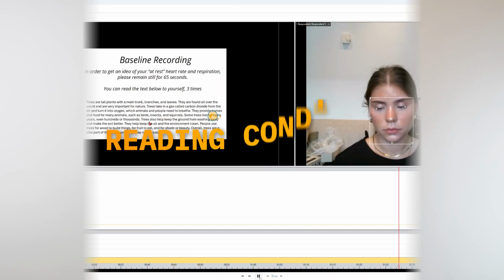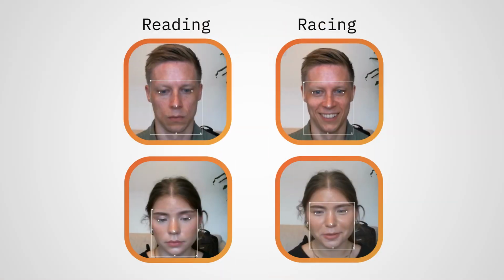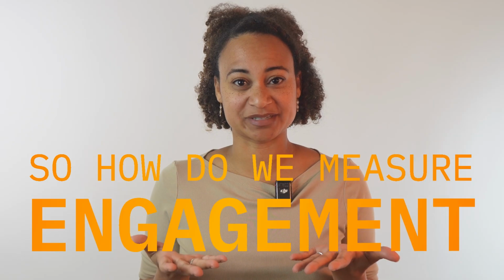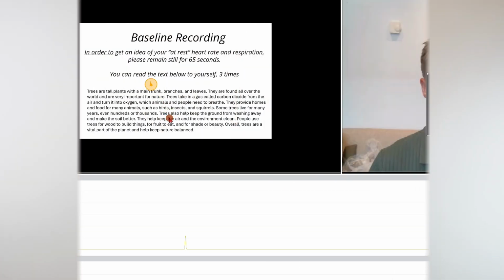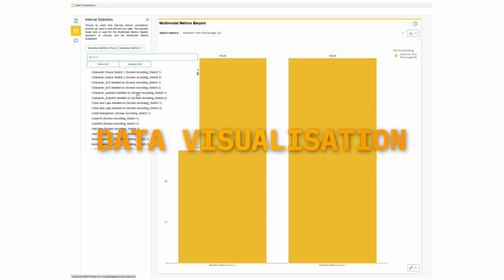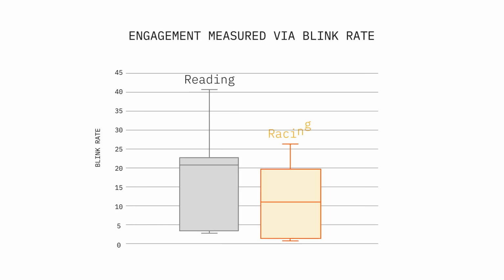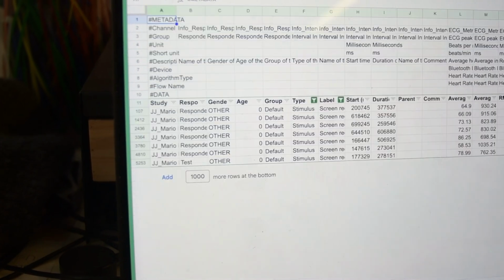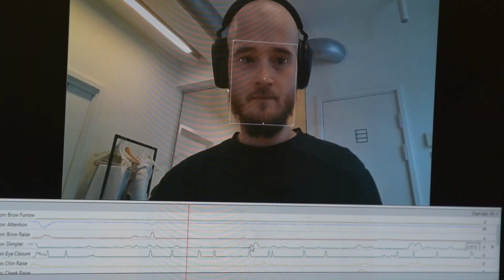Mario Kart: From data to insights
When you work with biometric data you can very quickly accumulate a huge amount of data for each respondent. But how do you make sense of all this data and start deriving insights from it? In this demo study we show how you can quantify engagement and how to mark up your data for analysis.